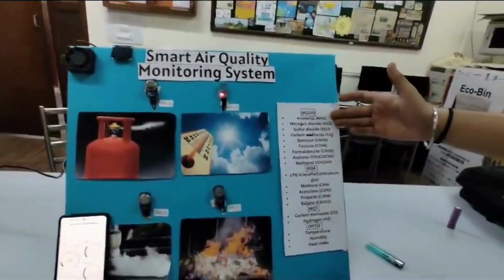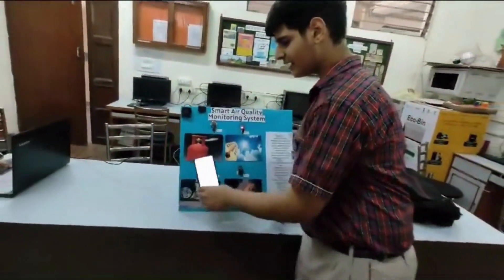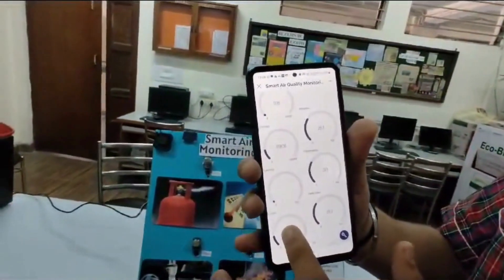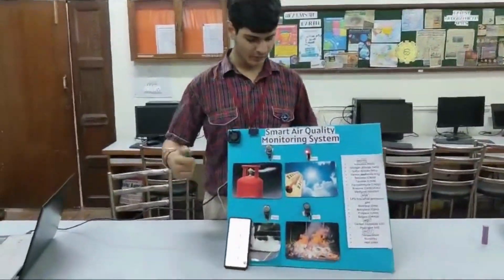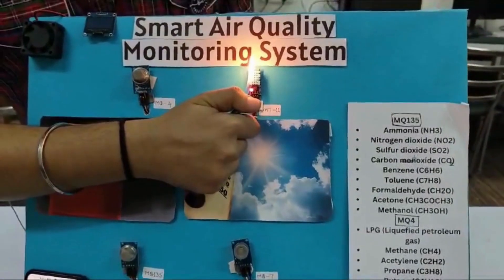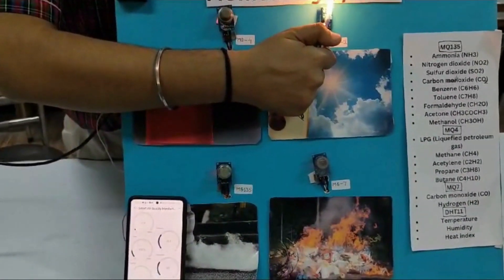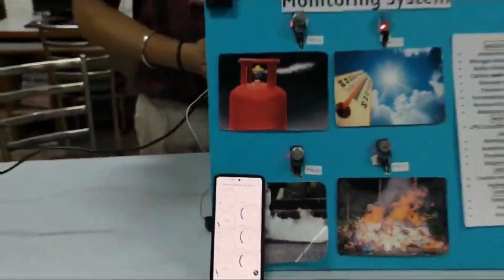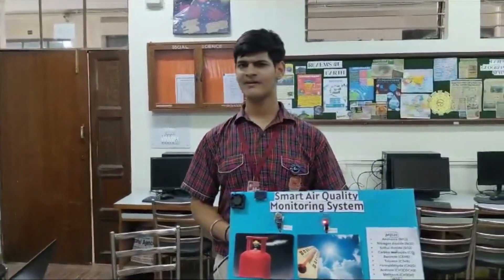V62 - Breathe Easy - A smart IoT enabled air quality monitoring device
Breathe Easy is a DIY project to create an air quality monitor and purifier using an ESP32 microcontroller, MQ4, MQ7, MQ135, DHT11 sensors, OLED display, buzzer, and fan. It can detect various gases and pollutants, including carbon monoxide (CO), carbon dioxide (CO2), liquefied petroleum gas (LPG), and hydrogen (H2). It can also measure temperature, humidity, and heat index.

The Breathe Easy monitor displays the sensor readings on the OLED display. If the readings exceed a certain threshold, the buzzer will sound and the fan will turn on to help purify the air.

This project is perfect for anyone who wants to learn more about air quality and how to protect themselves from harmful pollutants. It is also a great way to make a difference in your community by helping to improve air quality.

Features:

Detects various gases and pollutants, including CO, CO2, LPG, H2, temperature, humidity, and heat index
Displays sensor readings on OLED display
Sounds buzzer and turns on fan when readings exceed threshold
DIY project that is easy to assemble and use
Benefits:

Improve your air quality and protect yourself from harmful pollutants
Learn more about air quality and how to measure it
Make a difference in your community by helping to improve air quality
How to get started:

How we made it
Gather the necessary components, including an ESP32 microcontroller, MQ4, MQ7, MQ135, DHT11 sensors, OLED display, buzzer, fan, and breadboard.
Assemble the circuit according to the schematic.
Write and upload the Arduino code to the ESP32 microcontroller.
Calibrate the sensors.
Test the Breathe Easy monitor and make sure it is working properly.